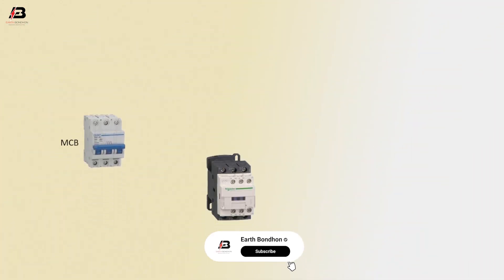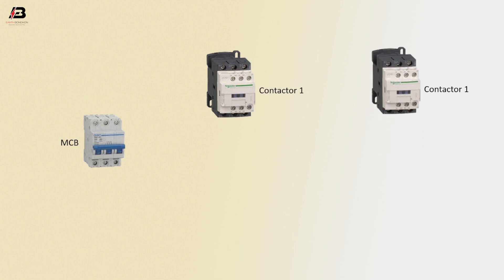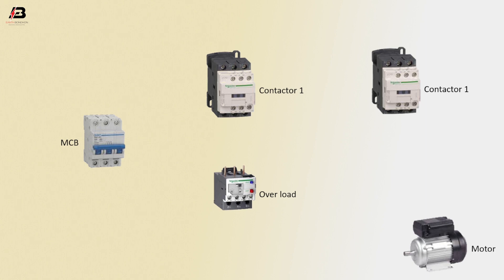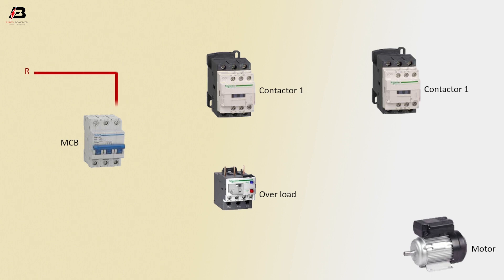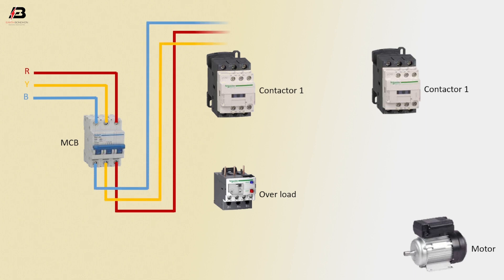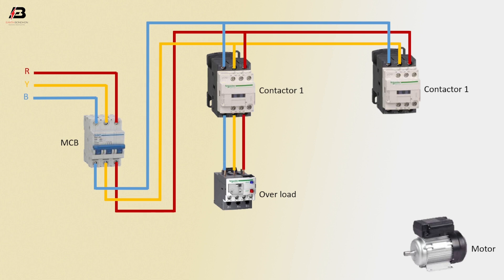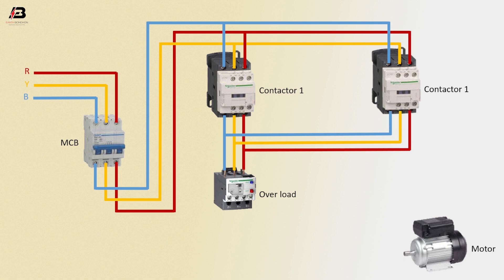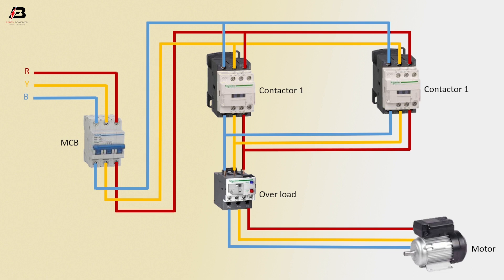How to make DOL Starter Power Control Wiring Diagram | DOL starter power circuit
This video shows Dol Starter Power Control Wiring Diagram. different Starting methods are used for starting motors depending upon the rating of the motor. Direct online starter is the simplest starter used for starting Induction motors and in short, it is also known as a DOL starter.